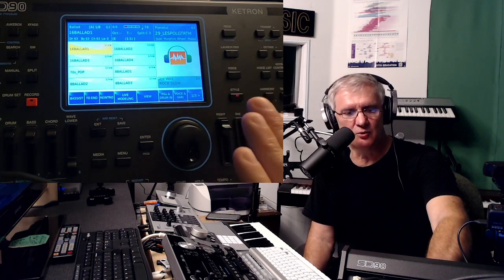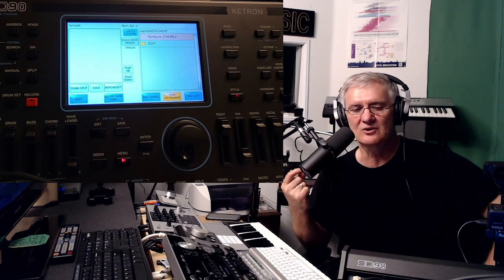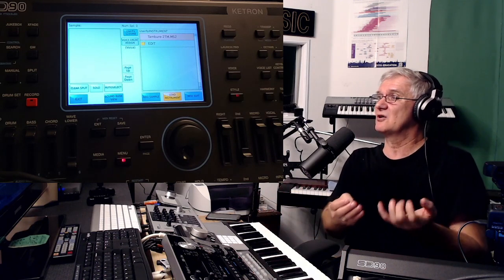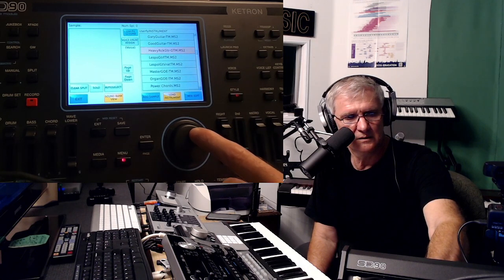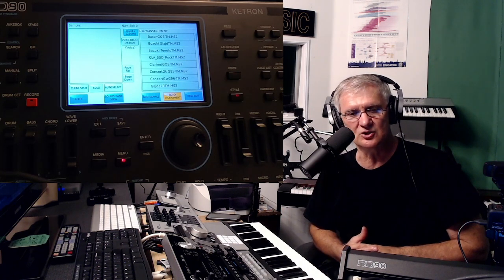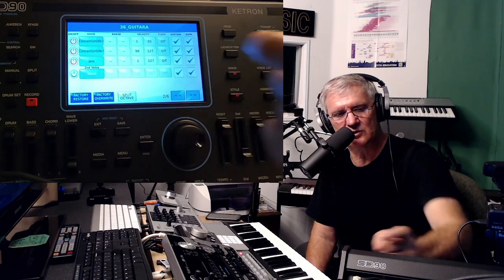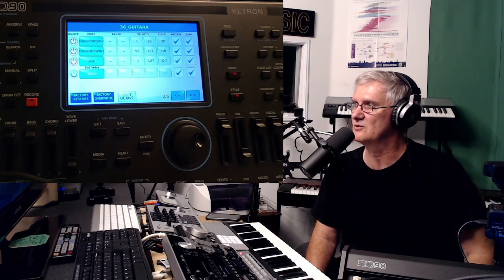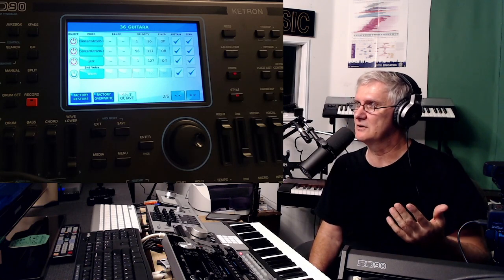Ketron SD90 Samples Multisamples organization